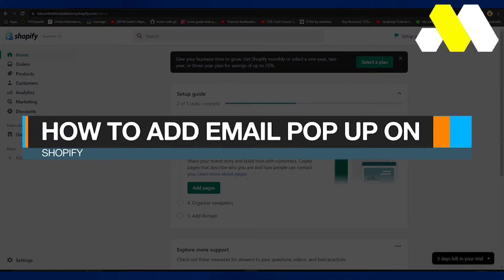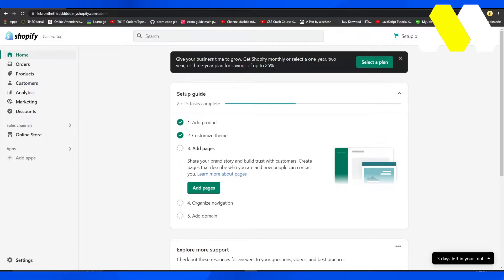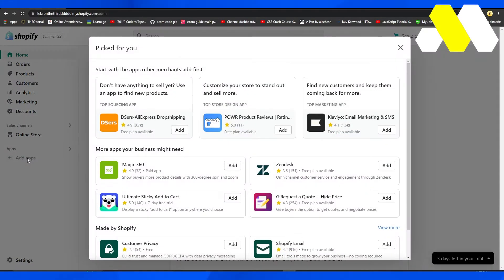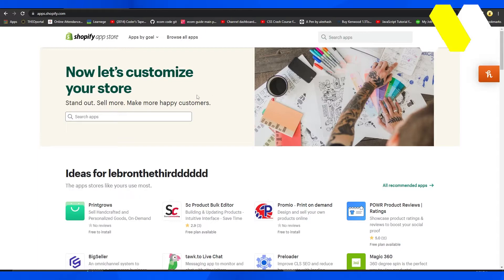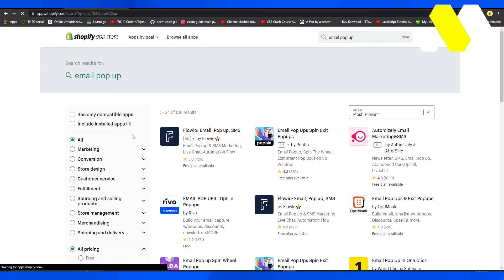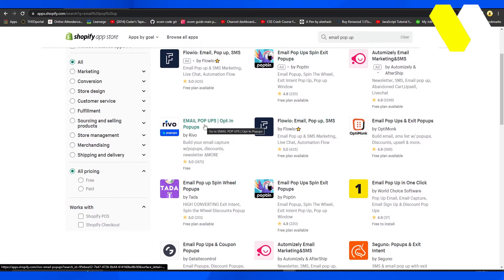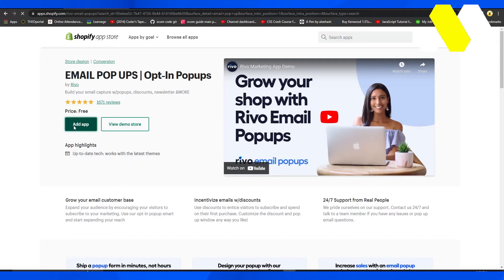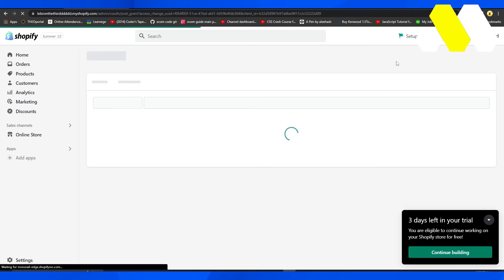How To Add Email Pop Up On Shopify (Easy Way)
In this video, we Will Show You How To Add Email Pop Up On Shopify. So watch the video all the way through to Learn how to add pop up on Shopify to your email list easily in This Shopify Tutorial 2022!